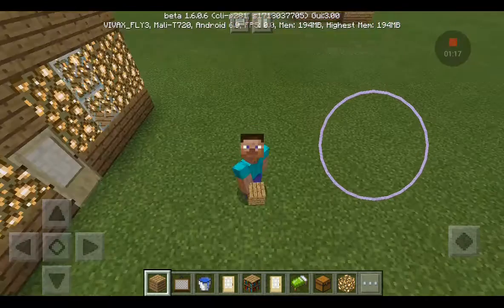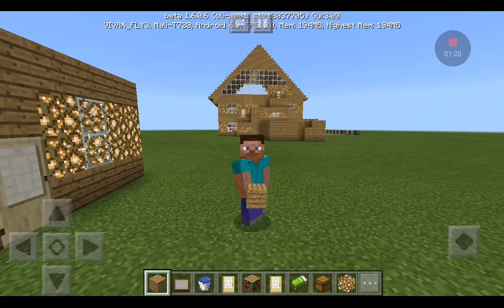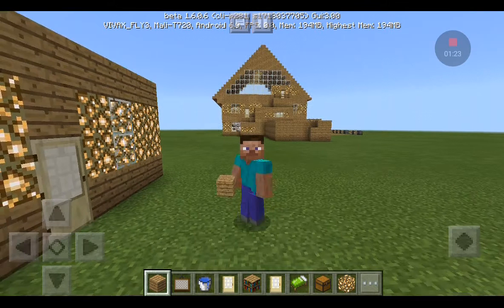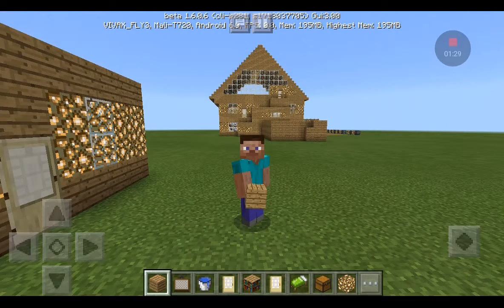How to make automatic stairs in Minecraft Part 2 SUMMER SPECIAL#34!!!!!!!!!!!!!!!!!!!!!!!!!!!!!!!!!!